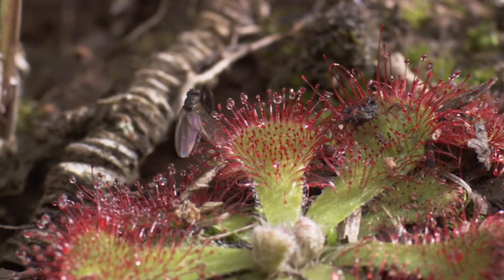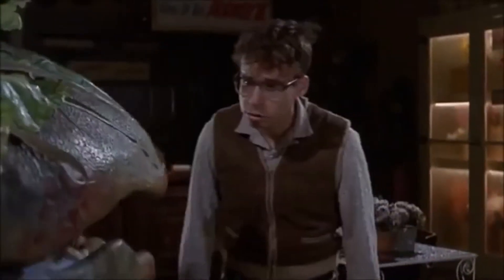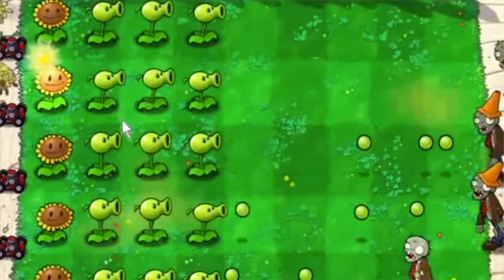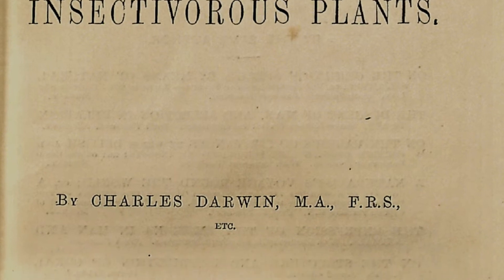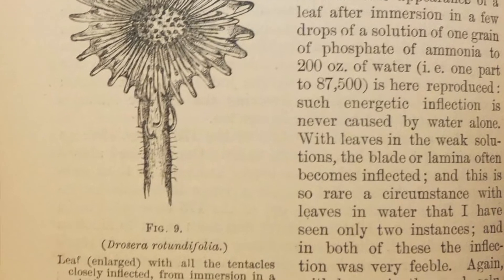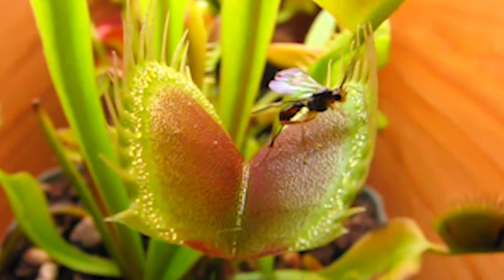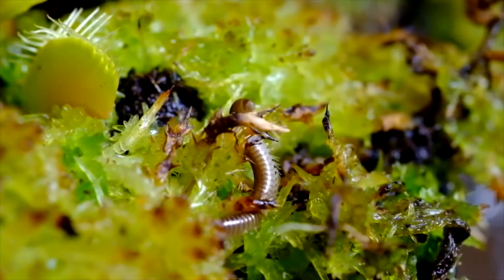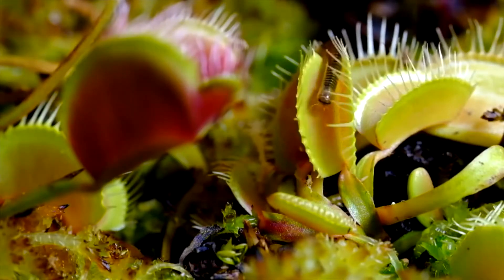What are Carnivorous Plants?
Let's look at the fascinating world of carnivorous plants!